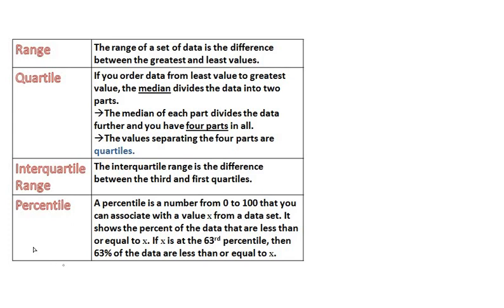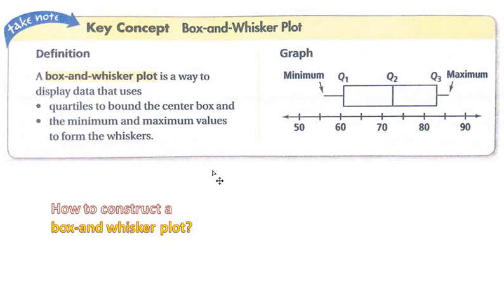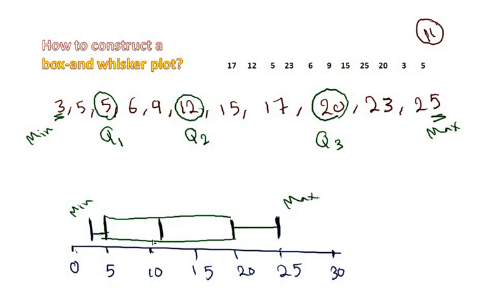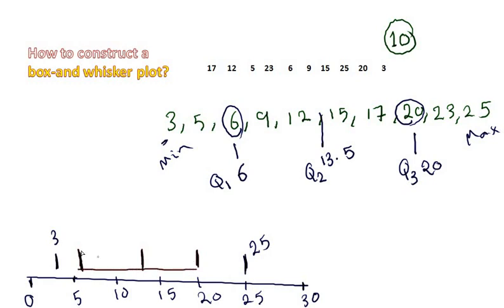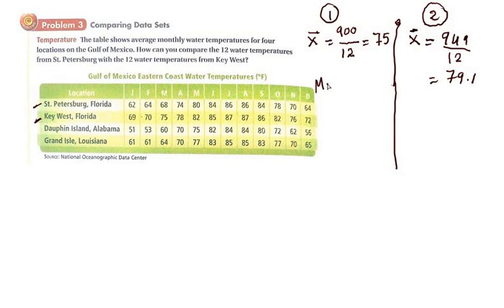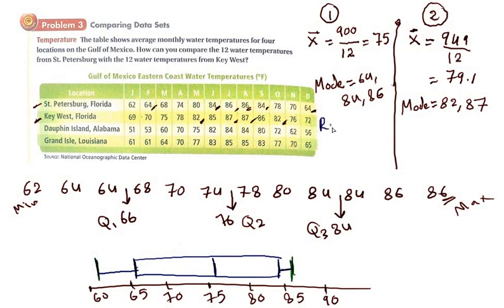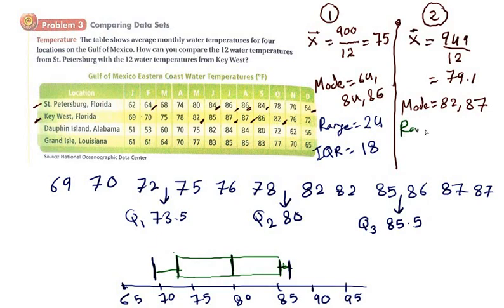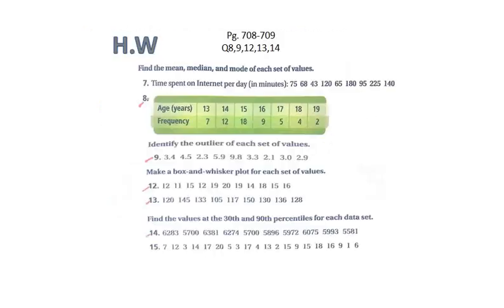Analyzing Data Part2